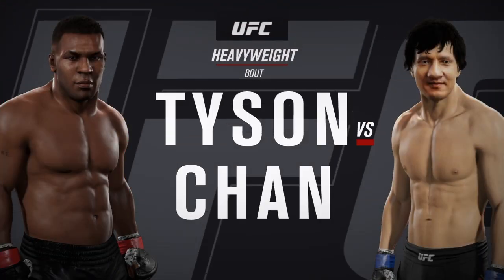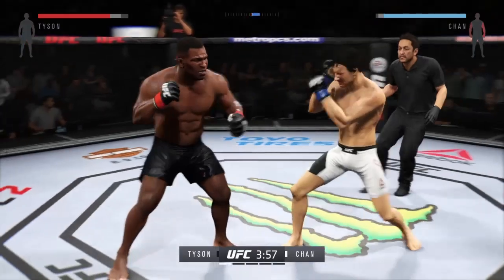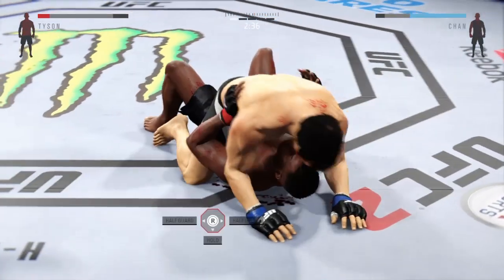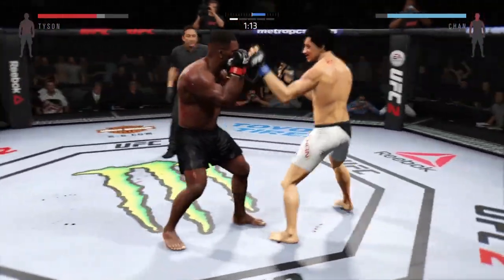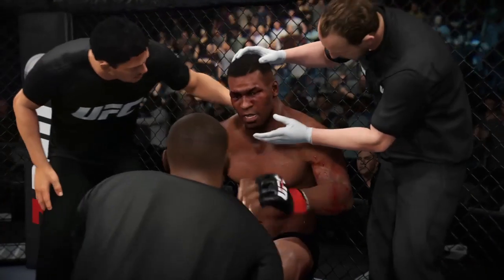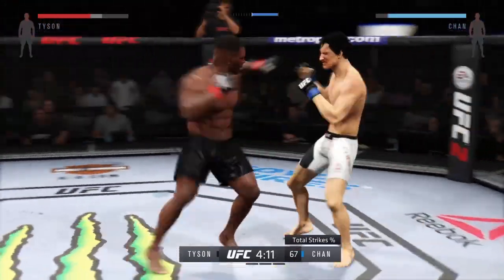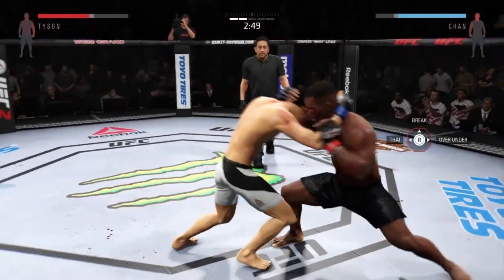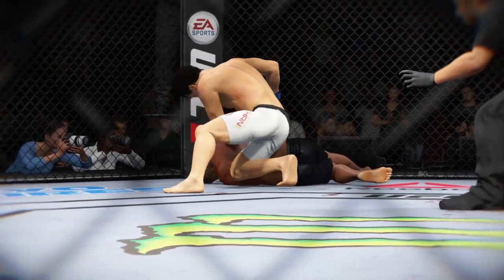Mike Tyson vs. Jackie Chan (EA Sports UFC 2) - Crazy UFC 👊🤪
Michael Gerard Tyson (born June 30, 1966) is an American former professional boxer who competed from 1985 to 2005. He reigned as the undisputed world heavyweight champion and holds the record as the youngest boxer to win a heavyweight title, at 20 years, four months, and 22 days old. Tyson won his first 19 professional fights by knockout, 12 of them in the first round. He won the WBC title in 1986 after stopping Trevor Berbick in the second round, and added the WBA and IBF titles after defeating James Smith and Tony Tucker in 1987. This made Tyson the first heavyweight boxer to simultaneously hold the WBA, WBC and IBF titles, and the only heavyweight to successively unify them.

Tyson became the lineal champion in 1988 when he knocked out Michael Spinks in 91 seconds of the first round. He successfully defended his titles nine times, which included victories over Larry Holmes and Frank Bruno. In 1990, Tyson lost the titles to underdog Buster Douglas, who knocked him out in the tenth round. Attempting to regain the titles, Tyson defeated Donovan Ruddock twice in 1991, but pulled out of a fight with then-undisputed heavyweight champion Evander Holyfield (who had defeated Douglas later in 1990) due to a rib injury.

In 1992, Tyson was convicted of rape and sentenced to six years in prison, but was released on parole after serving three years. After his release in 1995, he engaged in a series of comeback fights. He won the WBC and WBA titles in 1996, after stopping Frank Bruno and Bruce Seldon. With his defeat of Bruno, Tyson joined Floyd Patterson, Muhammad Ali, Tim Witherspoon, Evander Holyfield, and George Foreman as the only men in boxing history to have regained a heavyweight championship after having lost it. After being stripped of the WBC title in the same year, Tyson lost the WBA title to Evander Holyfield by an eleventh round stoppage. Their 1997 rematch ended when Tyson was disqualified for biting Holyfield's ears.

In 2002, Tyson fought for the world heavyweight title again at the age of 35, losing by knockout to Lennox Lewis. Tyson retired from professional boxing in 2006, after being knocked out in consecutive matches against Journeymen Danny Williams and Kevin McBride. Tyson declared bankruptcy in 2003, despite having received over $30 million for several of his fights and $300 million during his career. At the time the media reported that he had approximately $23 million of debt.

Tyson was known for his ferocious and intimidating boxing style as well as his controversial behavior inside and outside the ring. Nicknamed "Iron" and "Kid Dynamite" in his early career, and later known as "The Baddest Man on the Planet", Tyson is considered one of the best heavyweights of all time. Tyson holds the third longest unified championship reign in heavyweight history at eight consecutive defenses. He currently ranks No. 15 in BoxRec's ranking of the greatest heavyweight boxers in history. He was ranked No. 16 on The Ring's list of 100 greatest punchers of all time, and No. 1 in the ESPN.com list of "The Hardest Hitters in Heavyweight History". Sky Sports described him as "perhaps the most ferocious fighter to step into a professional ring". He has been inducted into the International Boxing Hall of Fame and the World Boxing Hall of Fame.

Legacy

A 1998 ranking of "The Greatest Heavyweights of All-Time" by The Ring magazine placed Tyson at No.14 on the list. Despite criticism of facing underwhelming competition during his run as champion, Tyson's knockout power and intimidation factor made him the sport's most dynamic box-office draw. According to Douglas Quenqua of The New York Times, "The [1990s] began with Mike Tyson, considered by many to be the last great heavyweight champion, losing his title to the little-known Buster Douglas. Seven years later, Mr. Tyson bit Evander Holyfield's ear in a heavyweight champion bout—hardly a proud moment for the sport."

In The Ring magazine's list of the 80 Best Fighters of the Last 80 Years, released in 2002, Tyson was ranked at No. 72. He is ranked No. 16 on The Ring magazine's 2003 list of 100 greatest punchers of all time.

On June 12, 2011, Tyson was inducted to the International Boxing Hall of Fame alongside legendary Mexican champion Julio César Chávez, light welterweight champion Kostya Tszyu, and actor/screenwriter Sylvester Stallone.